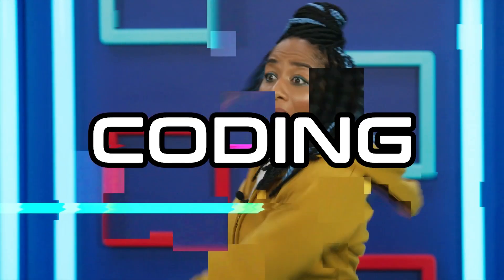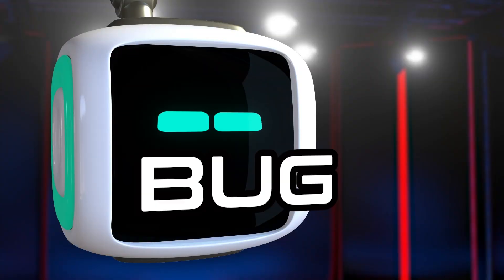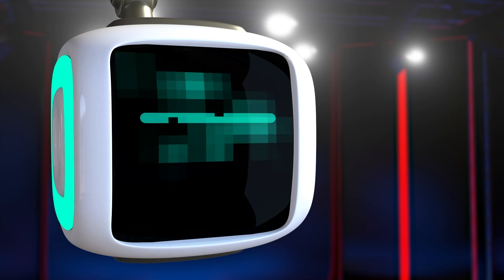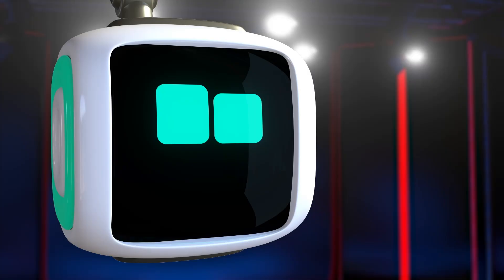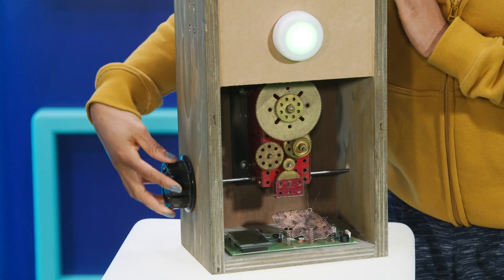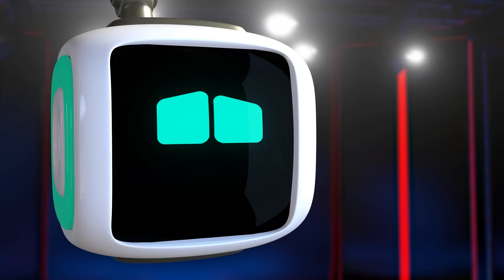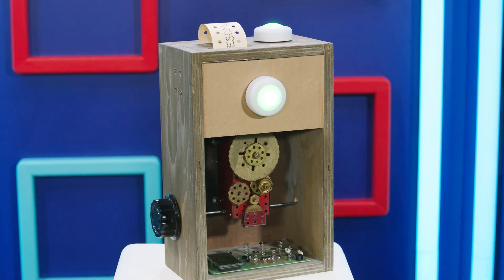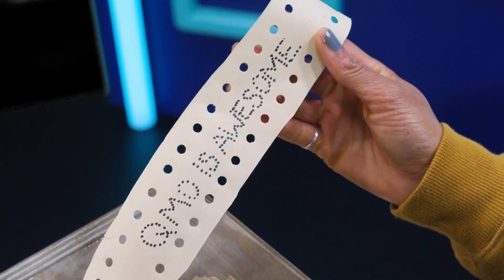Coding With QMO - Episode 2 | BUG and DEBUG 🐞💻 | fullepisode | Science For Kids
Welcome to a brand new show where Cozmo's cousin, QMO, as well as Kit help teach us about key coding words! Today's keywords are Bug and Debug!

Coding with QMO is a live-action show hosted by Kit and Joanna alongside Cozmo’s cousin, QMO. Together they’re setting out to teach us all about coding keywords in an entertaining bitesize form!